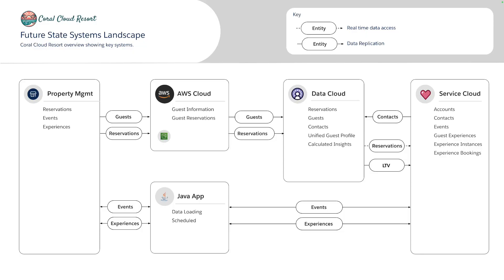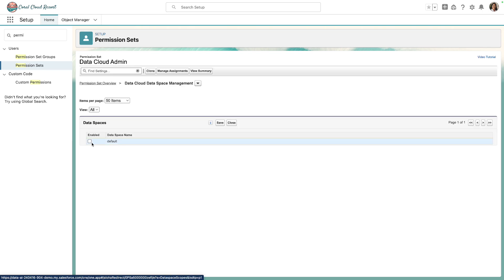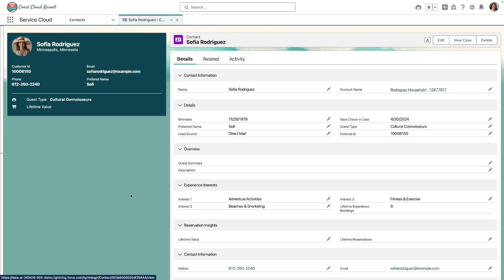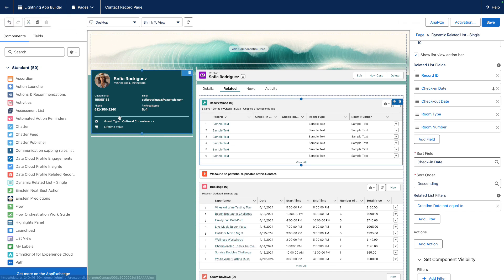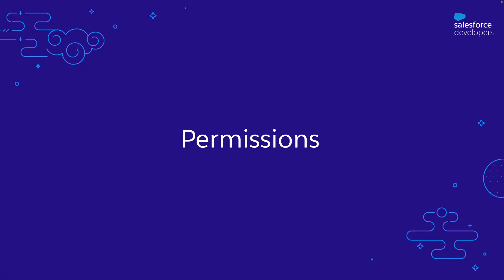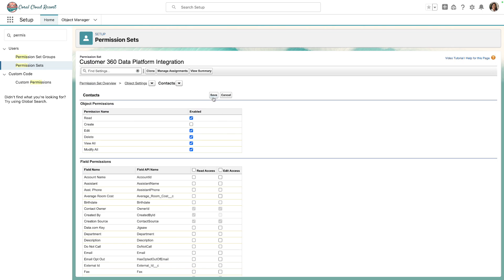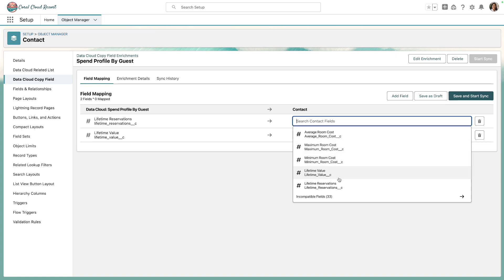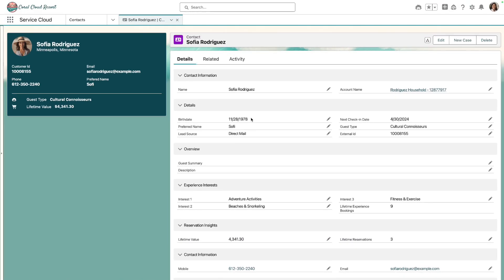Enrich Your Applications with Data Cloud Data and Insights (Ch. 5)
Learn the fundamentals of accessing information in Data Cloud using Enrichments. In this video we'll provide a create a related list and copy field enrichment using previously calculated insights and ingested data.

00:00 Introduction
00:50 Future State Landscape Recap
02:23 Setup Related List Enrichment
06:07 Copy Field Enrichment Permissions
08:03 Setup Copy Field Enrichment
09:25 Summary